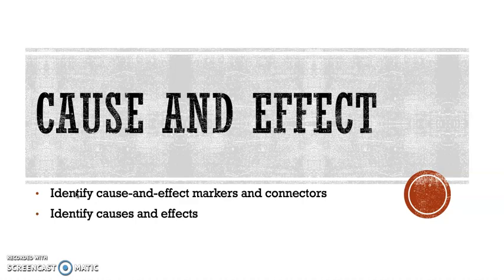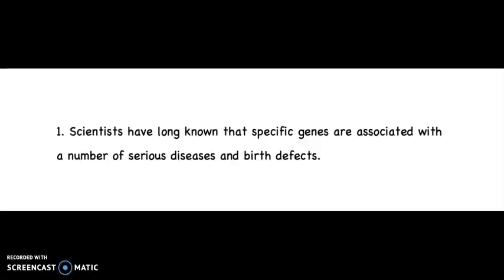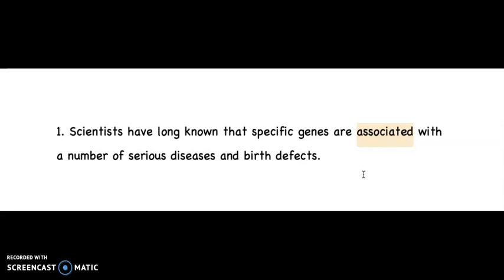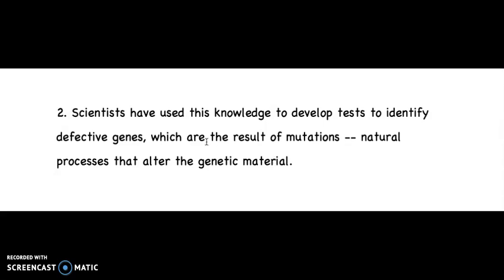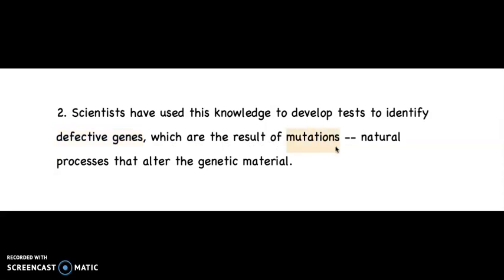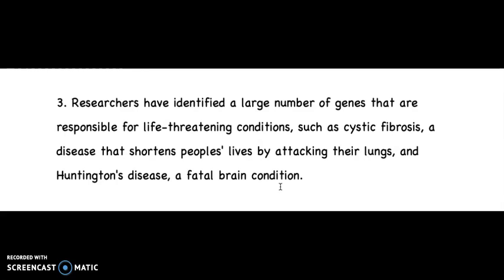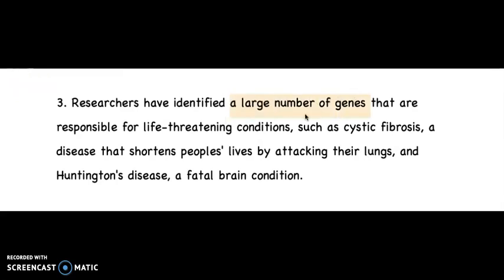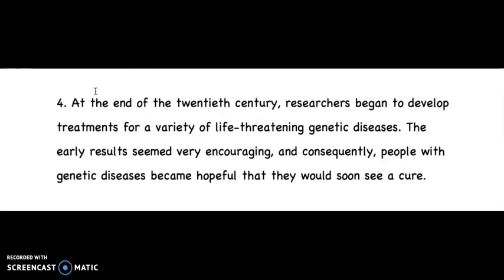Cause and Effect Part 2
Identifying cause-and-effect markers and connectors within a text. Also, identifying the causes and effects within a text.